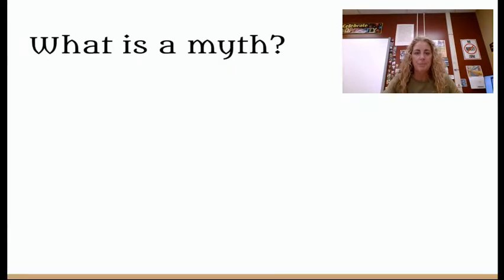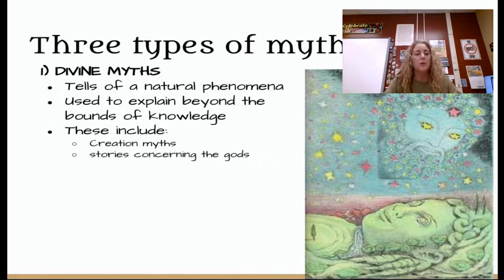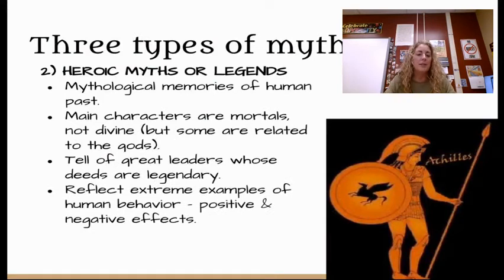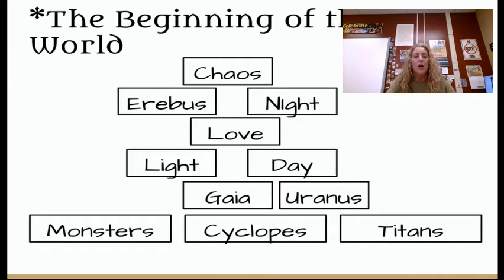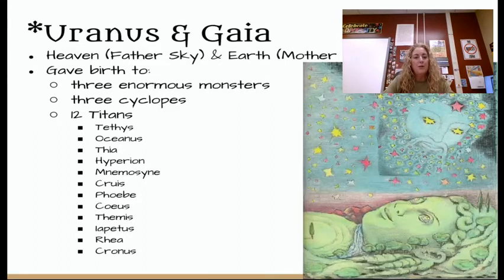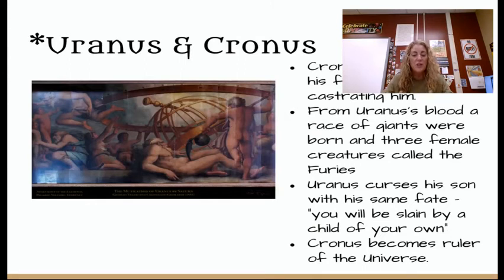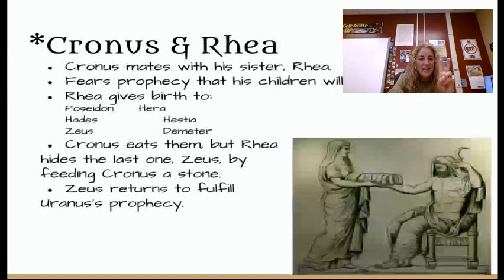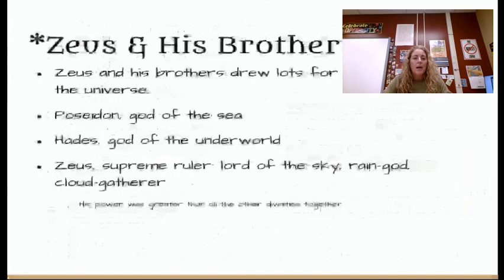Introduction to Greek Mythology